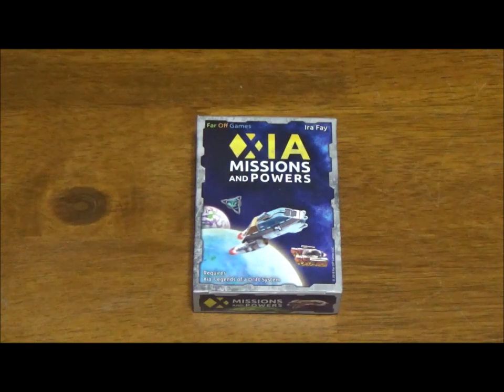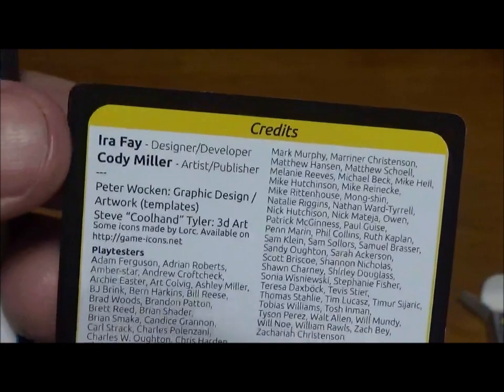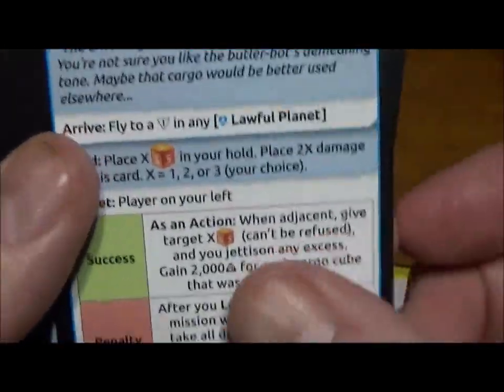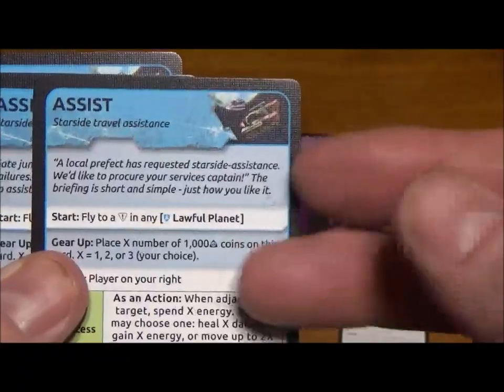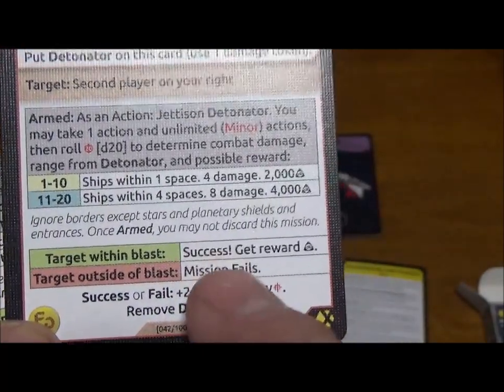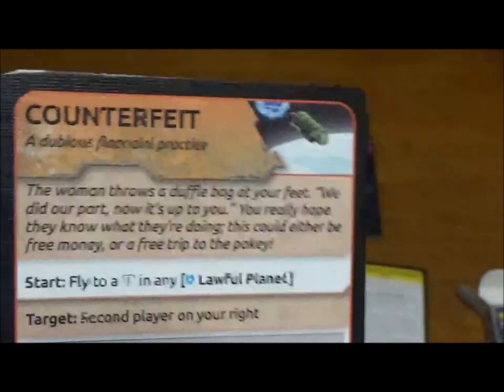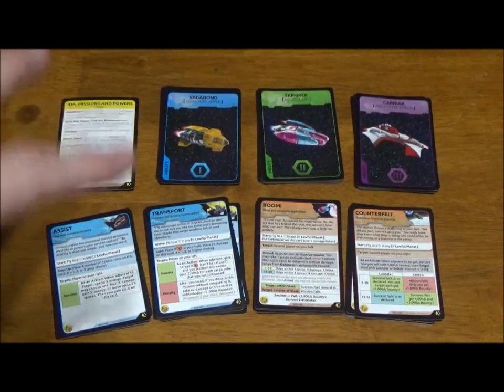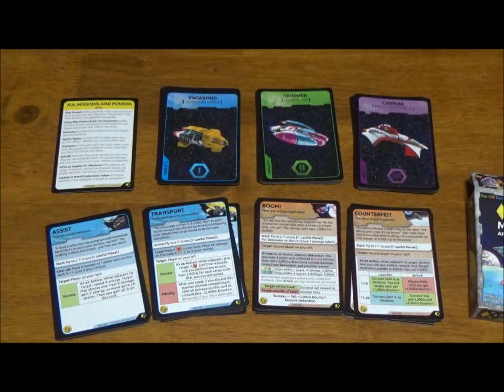Xia: Missions and Powers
Xia: Missions and Powers is a mini-expansion for Xia: Legends of a Drift System. It includes 54 cards:

21 new ship powers, one for each existing player ship, offering players a choice each time they acquire a ship. The new powers are balanced with the existing powers, but offer greater reliability and can be used multiple times per turn.

32 new missions, with 8 missions of 4 new types: Transport, Assist, Counterfeit, and BOOM! These missions can be started more easily than most other existing missions, since they require only a sector type (e.g. Ice Asteroid) instead of a specific sector. Furthermore, these missions end at players, making them more interactive and easier to complete in the early game, when missions are often difficult.

There is also one rules/credits card that is included.

Overall, this mini-expansion offers Xia players many new permutations for ship powers, and more interactive missions.